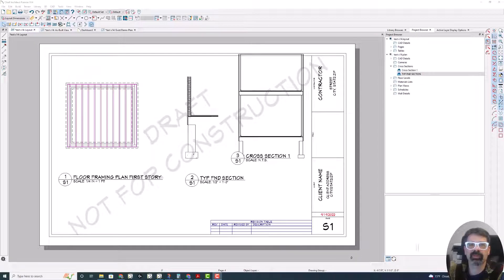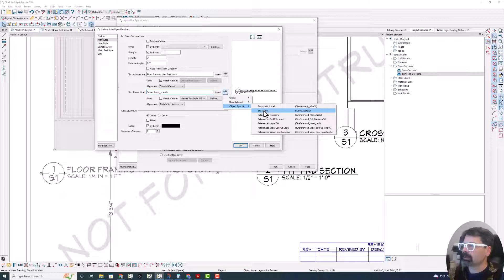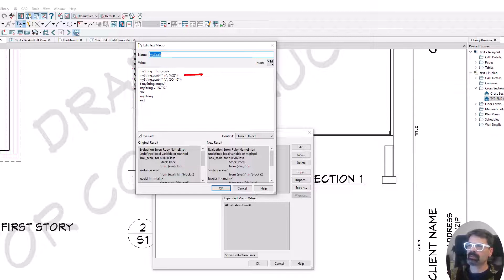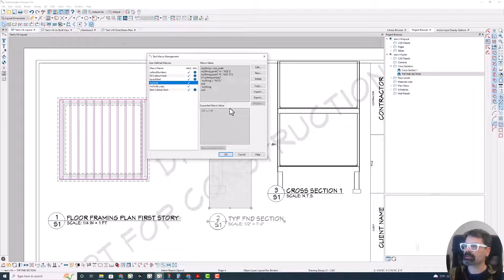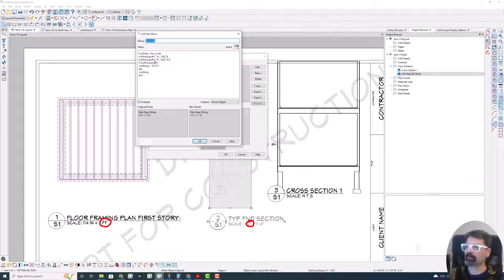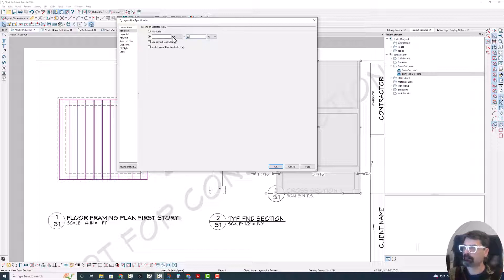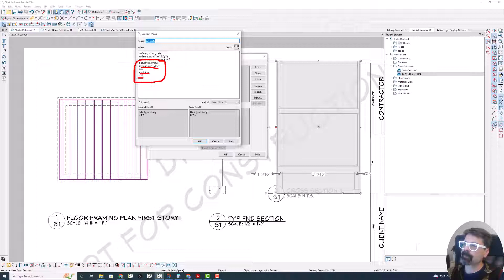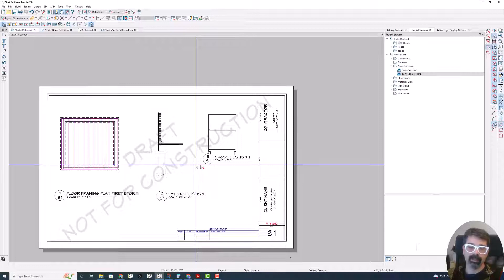Macro to change Box Scale Format | Chief Architect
I haven't used Chief's layout %box_scale% macro for years because I don't like the format they use. I want to see 1/4" = 1'-0" and I finally hashed it out to make my own macro to format the scale the way I want it.

I believe this macro should work with several recent versions, but I created it in X14 Premier.